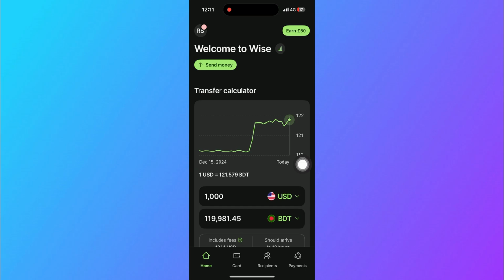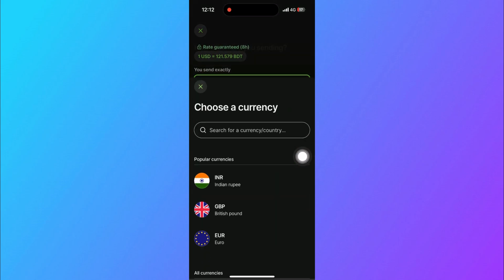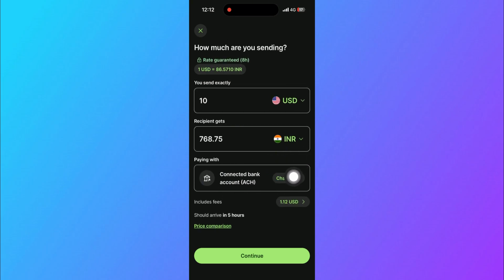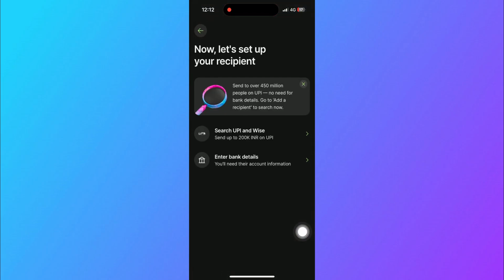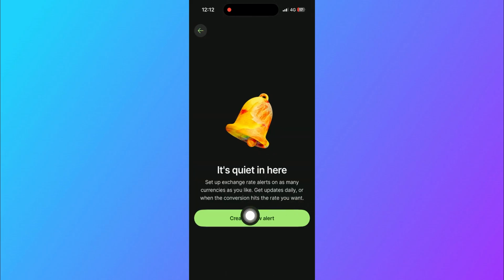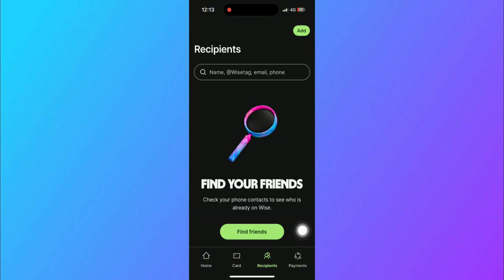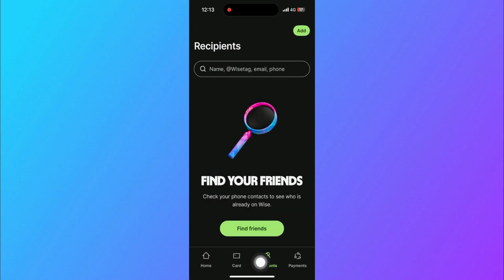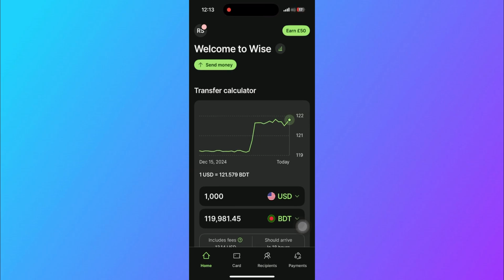Wise App Money Transfer 2025 | Guide Glimpse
Wise App Money Transfer

Discover how the Wise app makes international money transfers simple, fast, and affordable. With its real exchange rate and low fees, the Wise app is one of the best solutions for sending money abroad.